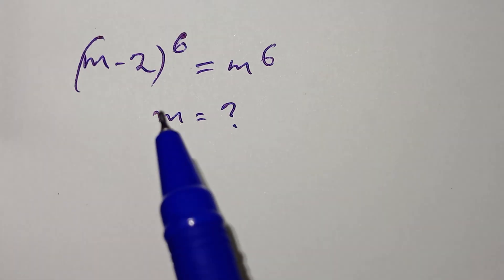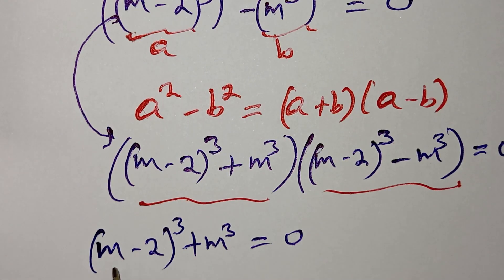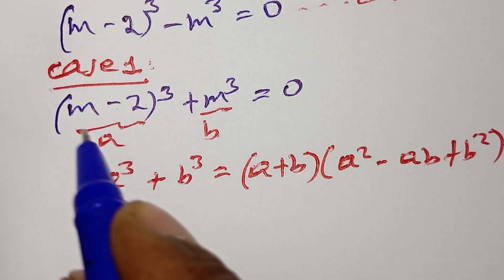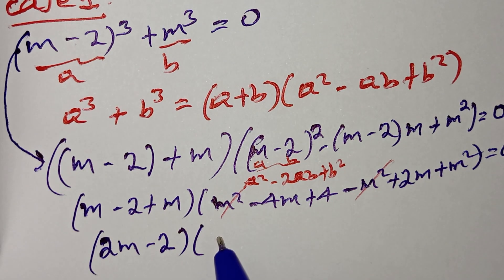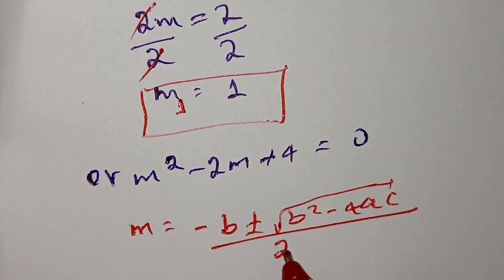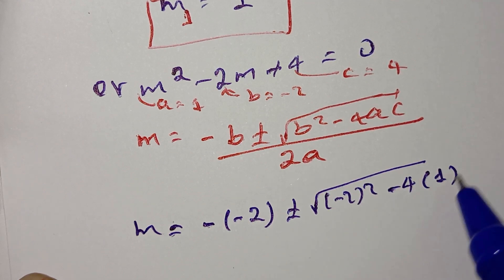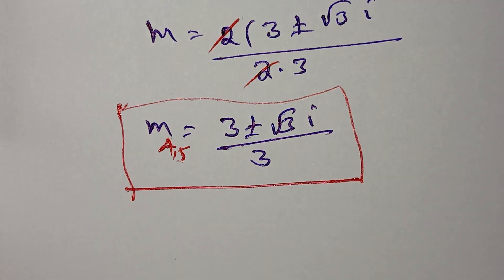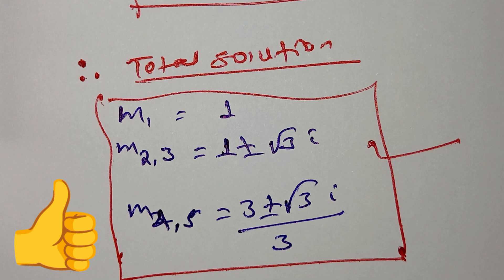Can you solve this Entrance, m=?| Math Olympiad? | Enjoy with your solution.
Can you solve m=? , in this video the value of m in that mathematical equation will be solved and which is educational and enjoyable way of online is teaching, anybody who interested in mathematics can solve and enjoy it.
entrance exam,
International mathematics,
International Olympiad mathematics,
mathematical problem solving,
International university entrance exam,